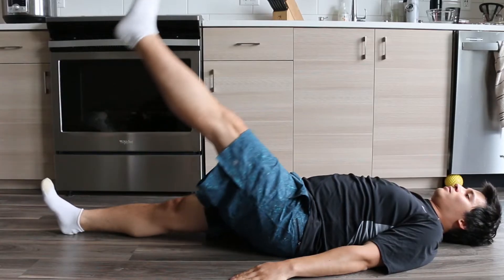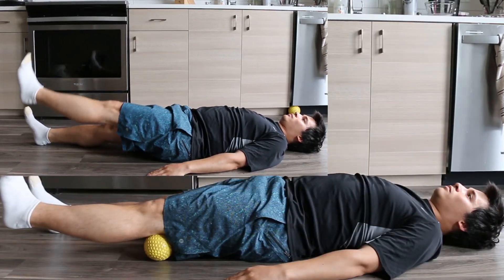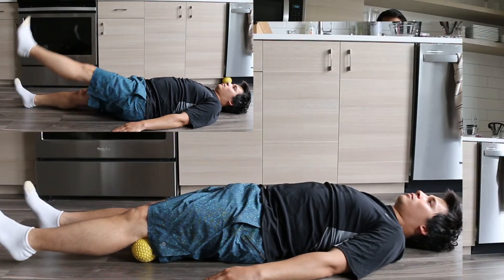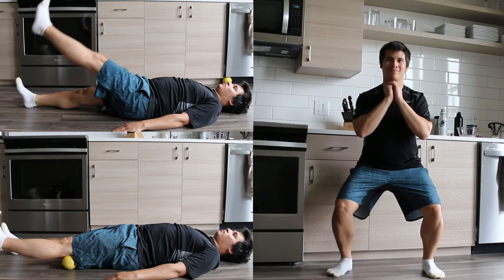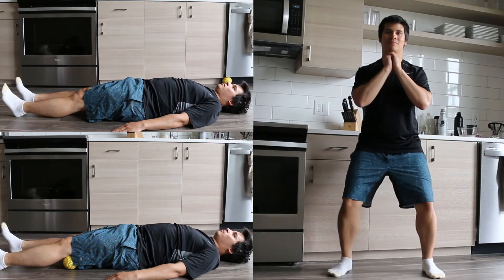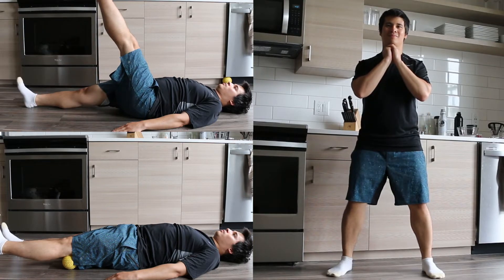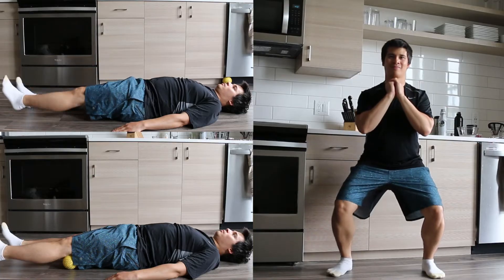Exercises for Patellofemoral Pain Syndrome | Episode 60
The current recommendations are patellofemoral pain syndrome is a combination of quadriceps and gluteal strengthening. But does isolated hip or knee strengthening provide superior long term outcomes? A study by Alexandra Hott et. al. investigated the outcomes of 3 different exercise programs for 12 months.

Show Notes:
Hott, A, Brox, JI, Pripp, AH, Juel, NG, Liavaag, S. Patellofemoral pain: One year results of a randomized trial comparing hip exercise, knee exercise, or free activity. Scand J Med Sci Sports. 2020; 30: 741– 753.